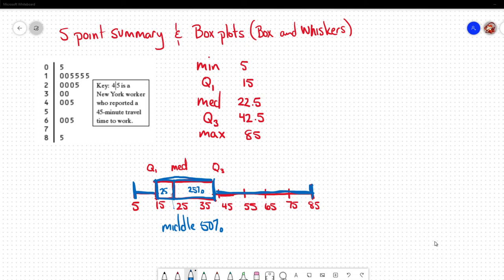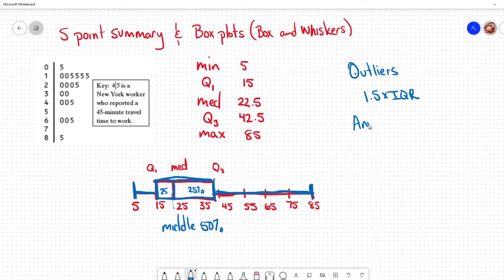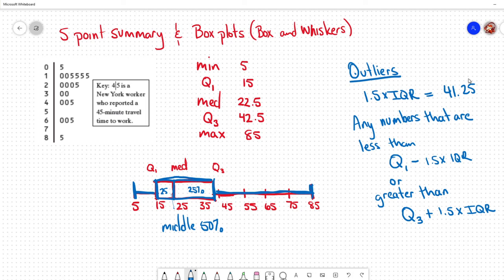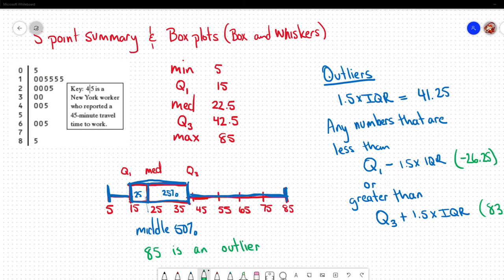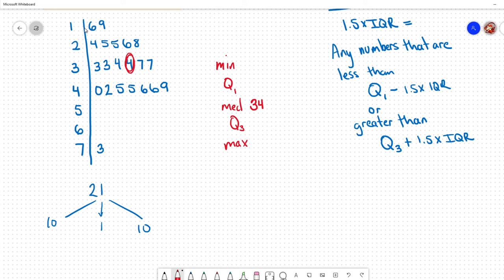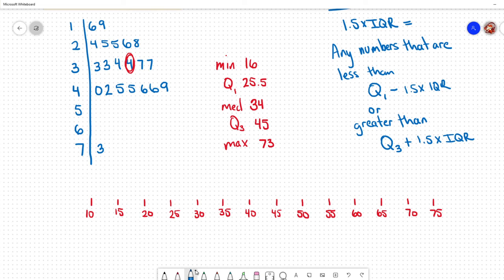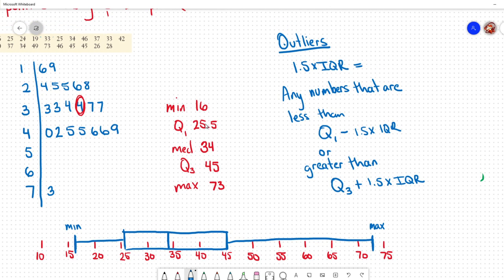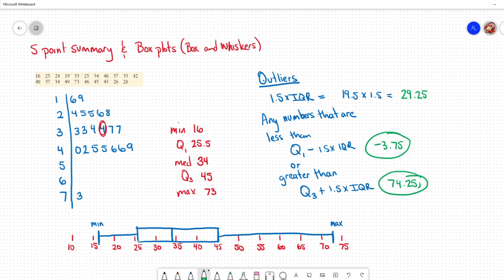1.3 - Outliers and Examples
The fourth video in our series for describing quant. data.  Looking at determining outliers and doing a couple of examples.